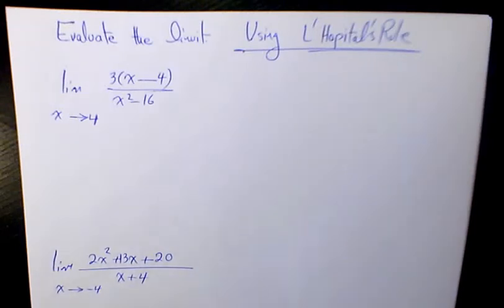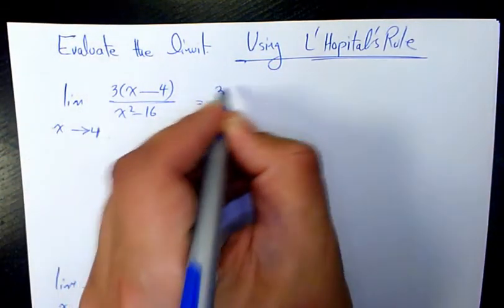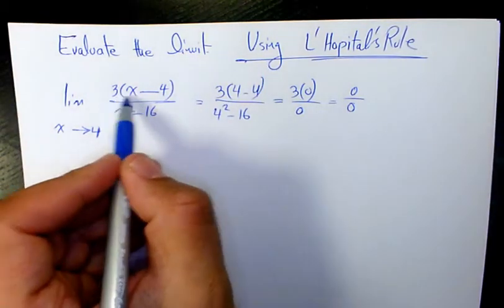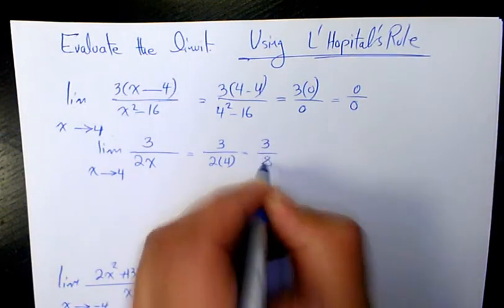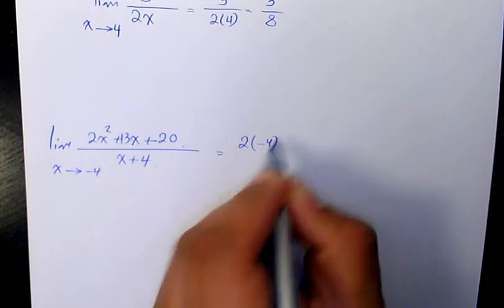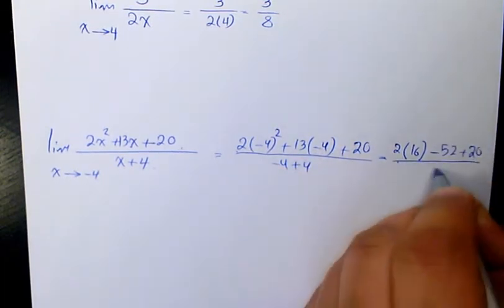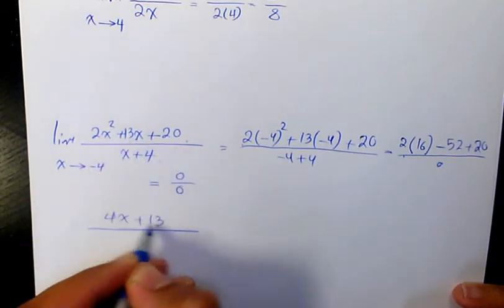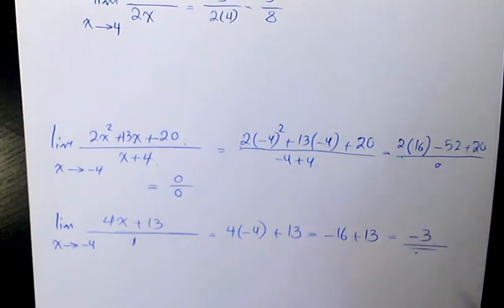How to Use l'hopitals Rule, Calculus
What is L'Hospital's rule?
L'hopital's rule Introduction to l'Hôpital's rule, This calculus video tutorial explains the concept of L'hopital's rule ,  this tutorial video provides a basic introduction into l'hopital's rule.  It explains how to use l'hopitals rule to evaluate limits